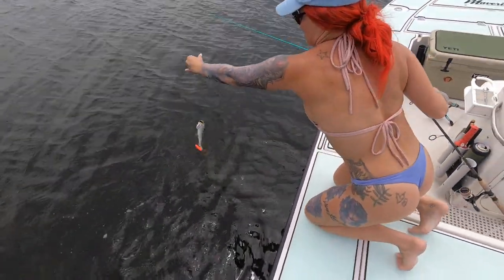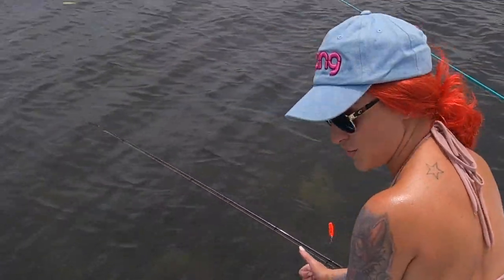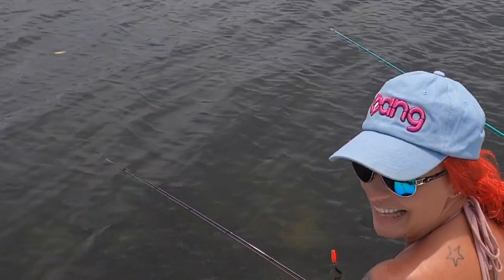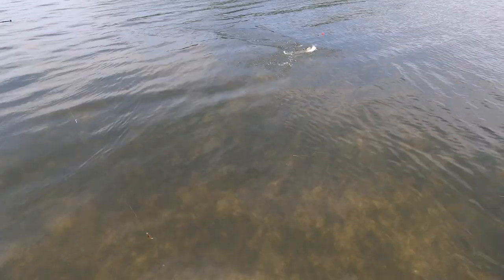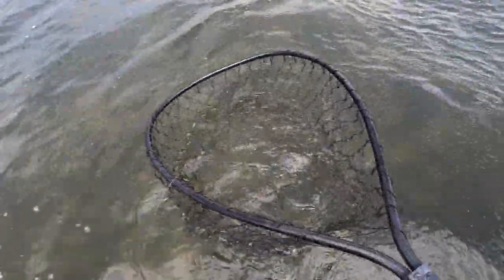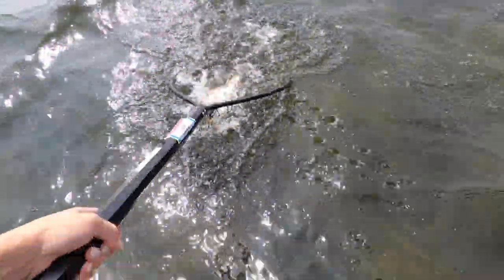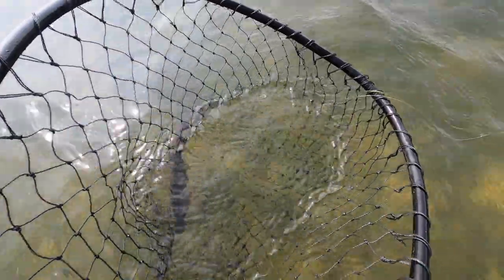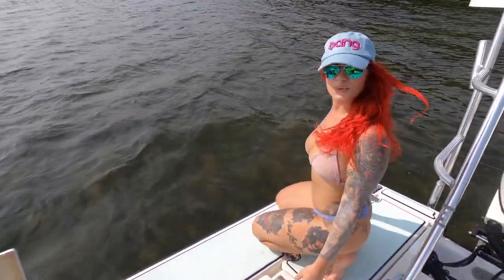The Redfish stole it! | Palm Harbor, FL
Quick little video today, hope you enjoy it!
::Edit:: I know you guys have been missing the b00ty shots (all the comments have been a big hint lol) so I purposely didn't m0nitize this short video so I wouldn't have to cens0r it so much. That means, no $ for me, so if you're feeling nice and want to throw one of my other videos a watch I'd appreciate it!